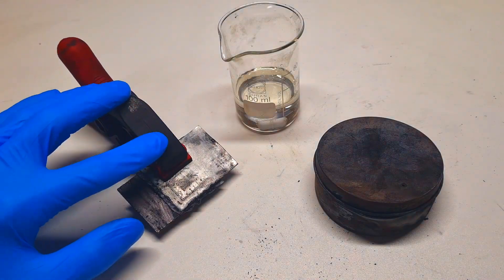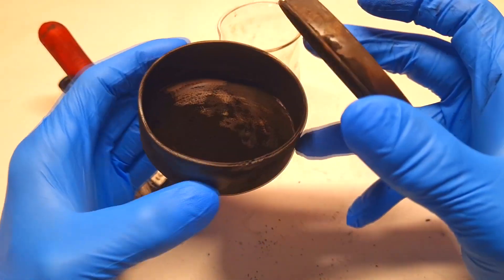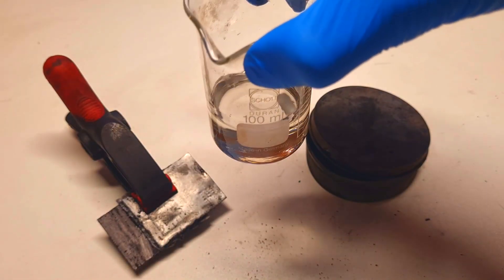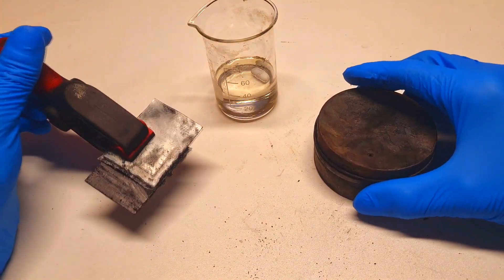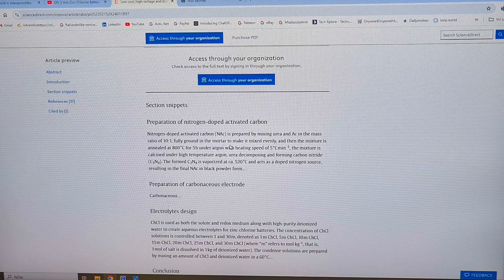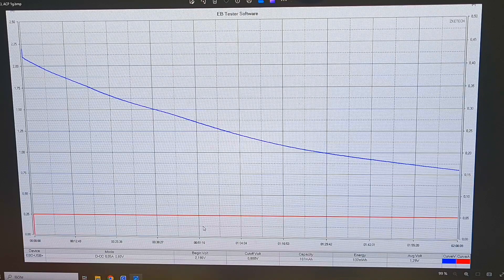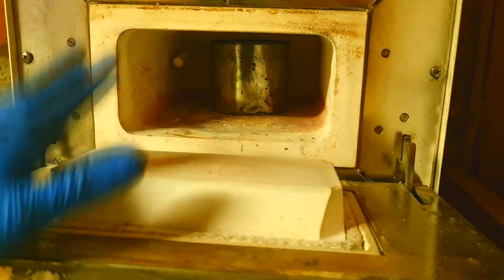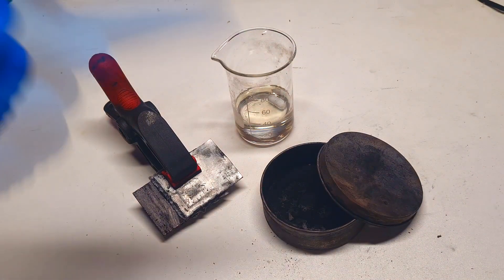Diy Zinc Chlorine battery with Nitrogen doped Carbon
Looking for NEW 3D printer? What about FlashForge Adventurer 5M? AD5M pro